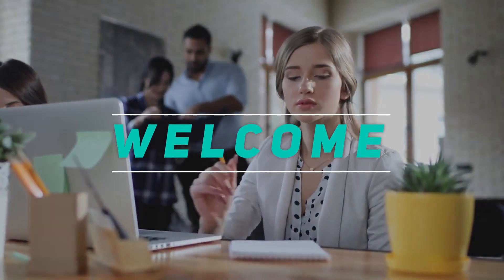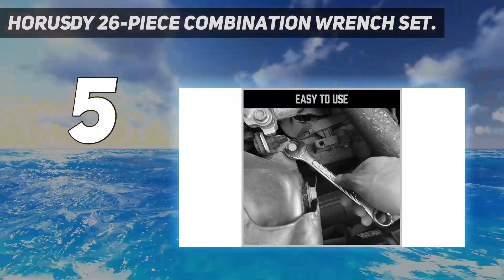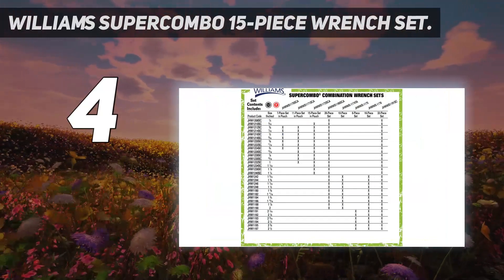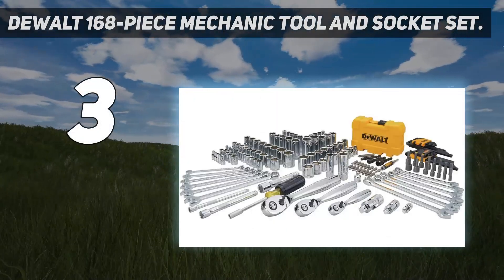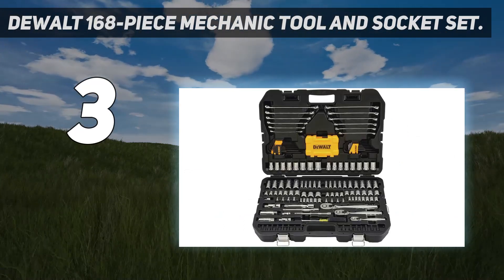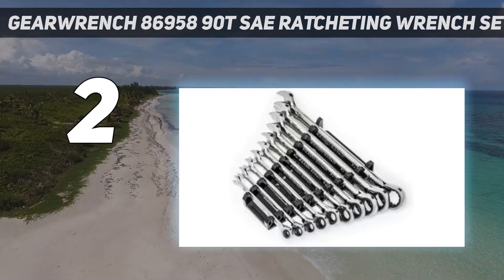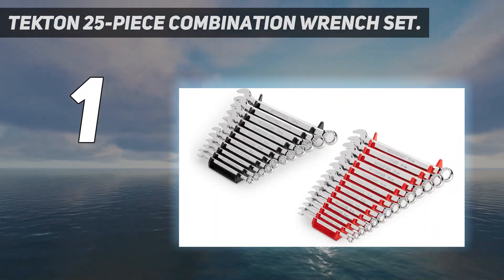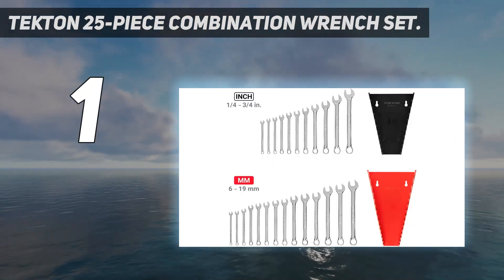Top 5 Best Wrench Sets in 2024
Here is the Updated Prices of the Best Wrench Sets in 2023!

Things that we mentioned in this video:
1. Tekton 25-Piece Combination Wrench Set. - B0C358LNDB
2. Gearwrench 86958 90T SAE Ratcheting Wrench Set. - B08KHSM46Q
3. DeWalt 168-Piece Mechanic Tool and Socket Set. - B00PXN00BS
4. Williams SuperCombo 15-Piece Wrench Set. - B002FHTPQ6
5. Horusdy 26-Piece Combination Wrench Set. - B09BYWBHRT